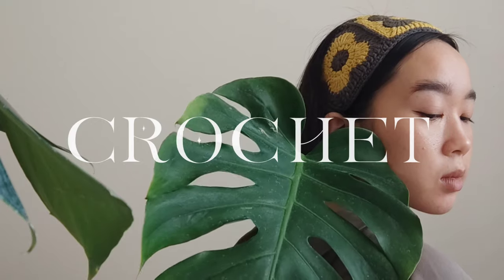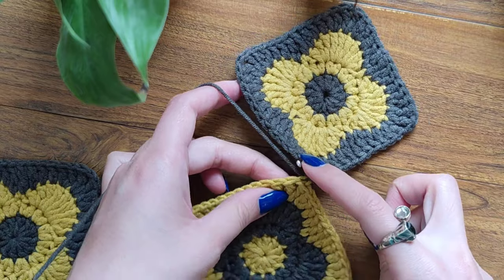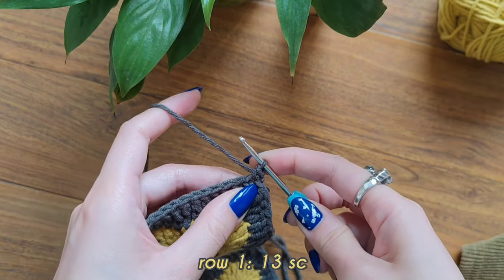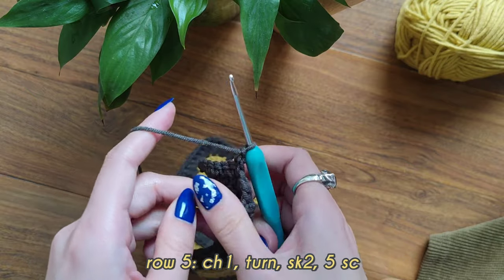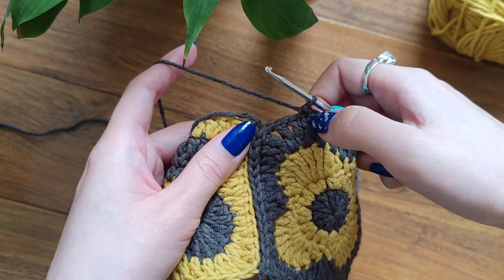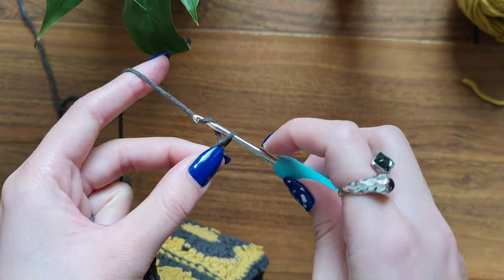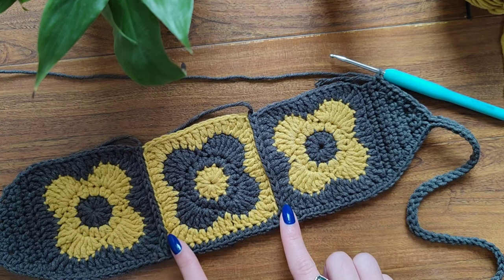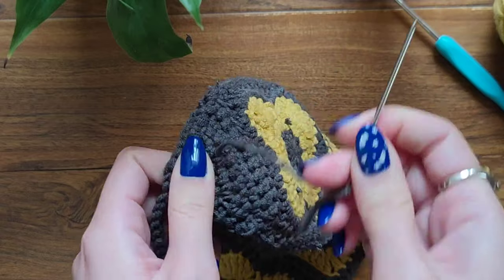crochet y2k granny square headband: scrappy hairband tutorial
hiii crafty bestie,

this in-depth crochet granny square headband / hairband tutorial is perfect for beginners who are new to crochet and want to try their hand at a fun and trendy project. We'll go over all the steps needed to create this hairband, including the flower granny square pattern and how to sew the headband together. You'll learn everything you need to know to make your own stylish headband that's perfect for completing your y2k aesthetic inspired outfit.

if you want to support me, please fund my channel by buying a super thanks under the video! x

❐timestamps:
00:00 intro
00:30 what you'll need: materials
00:47 how to crochet a flower granny square
01:03 joining granny squares
03:42 making triangles
06:51 crochet border & straps